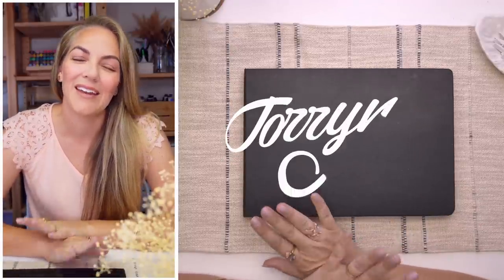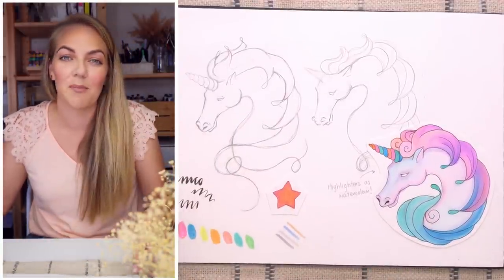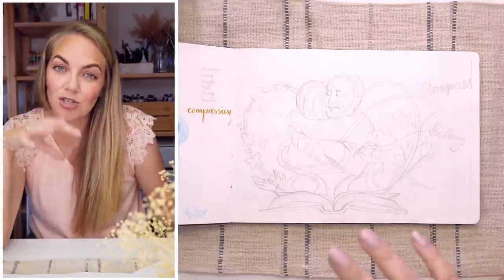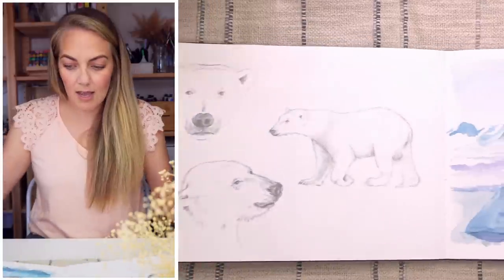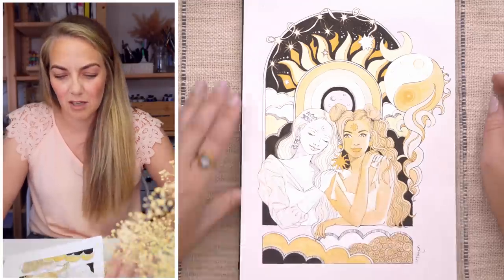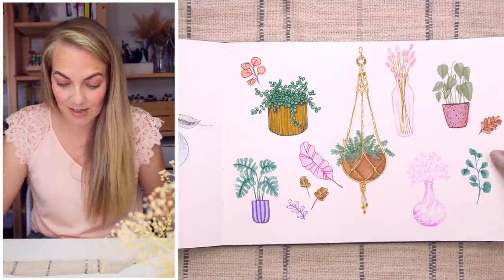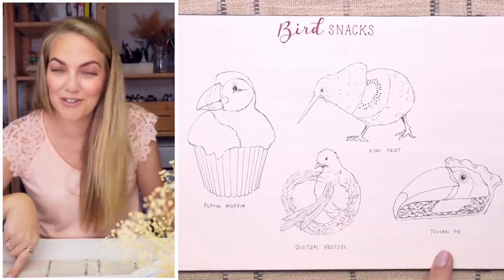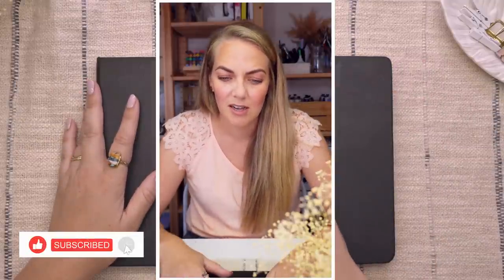Sketchbook tour ❇️ Flipping through my SKETCHBOOK Honest Reactions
So happy to share with you the pages of my first FULL Sketchbook! A lot of chatting as I give you an in-depth tour of these spreads and what I was working on through the last year and a half since June 2020 - Jan 2022. Some of my favorite watercolor paintings are in here, along with sketches and finished drawings. I hope you enjoy the very genuine look of me flipping through the journal.

Washi Tape
Moleskine Art Water Colour Sketchbook, Hard Cover, A4

Artists - Martin Landh; Helmut Schenker; Johannes Bornlof